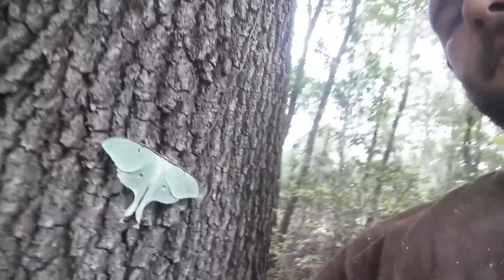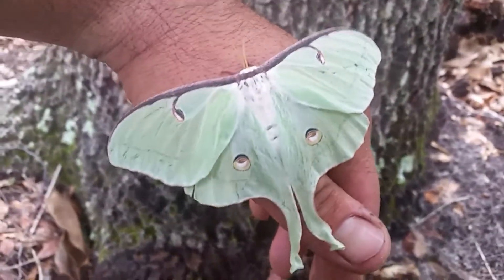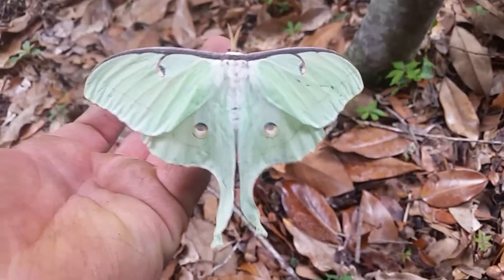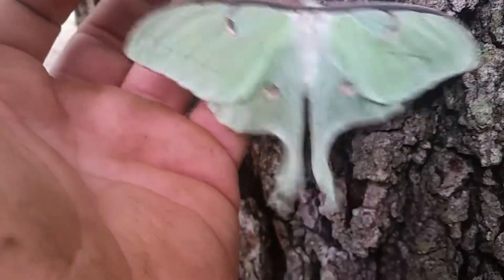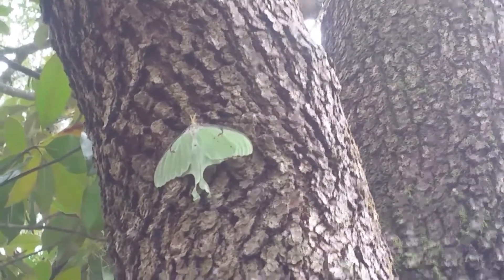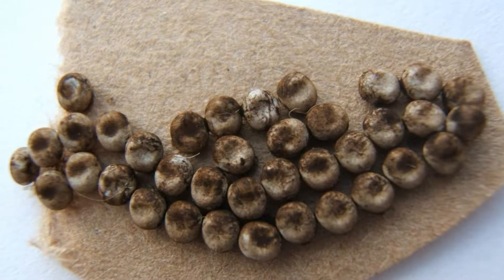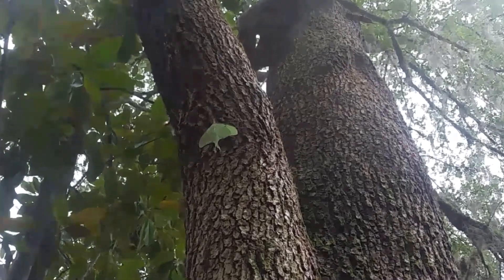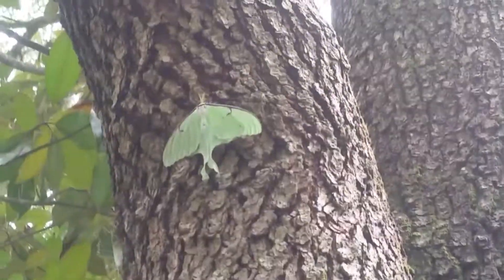LUNA MOTH one of the largest moth species in the world.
The Luna moth, the largest moth species in the world. The Luna moth life cycle. The swallowtail. A bright green moth that is huge. Large moth in United States india. This is a native species with a huge range. A stunning species